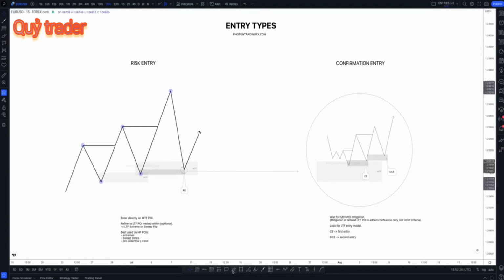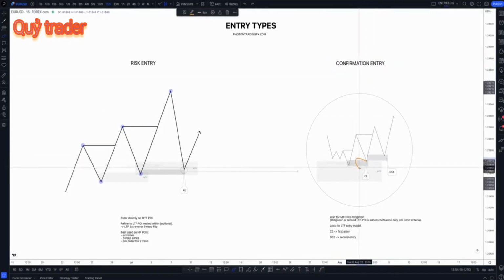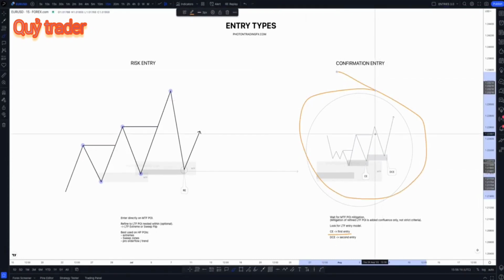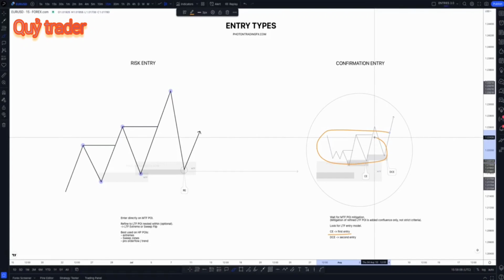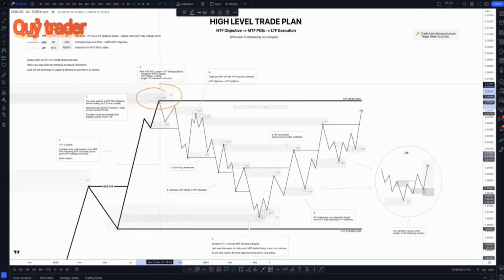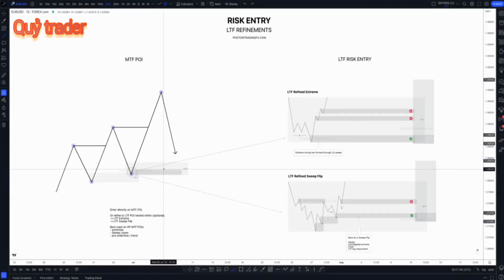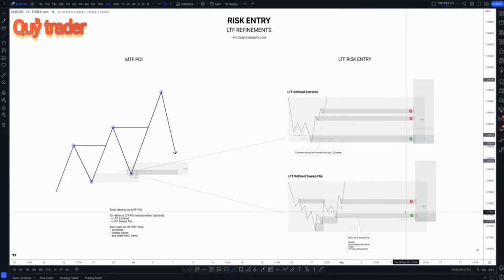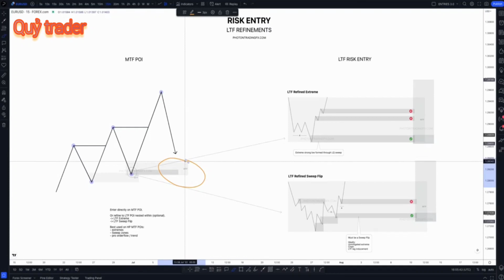8.các kiểu vào lệnh.